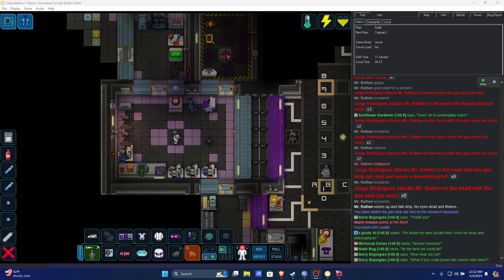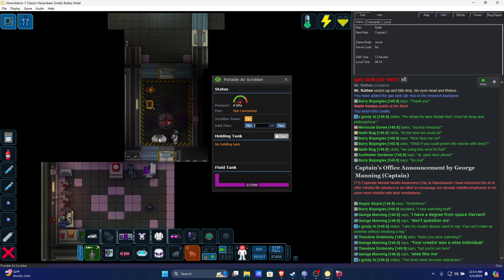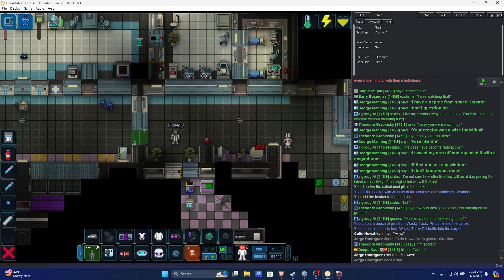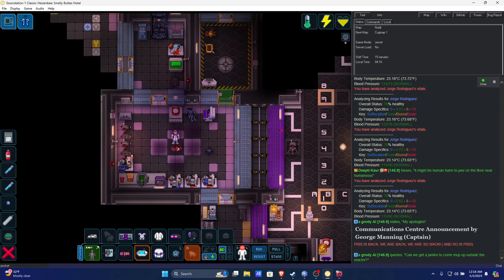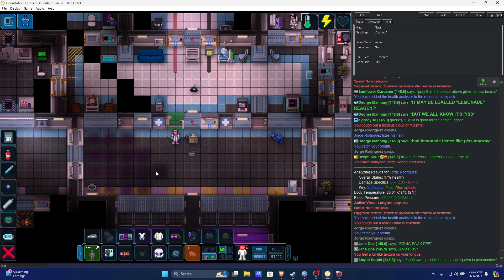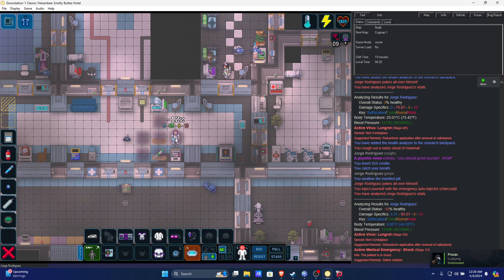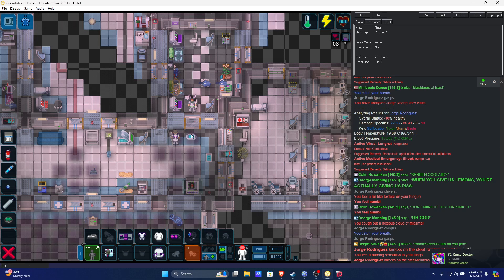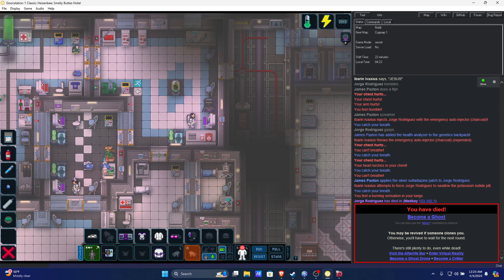GoonStation - How to create a Lung Rot Epidemic with Da Big Toof!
Hey everyone! Today I will be teaching you how to infect others with Lung Rot within SpaceStation13's Goon Station server! I discuss how dangerous Lung Rot is, I show a incubation time on my self, and go over different methods of infecting mass amounts of people. As well as how you can recover from it such as utilizing the dialysis machine to remove the Salbutamol from your blood and then using Robitussin. The Lung Rot infection occurs when Miasma and Salbutamol mix within a host and create Lungrot Bloom. You should aim to create floor pills in higher doses of 15, this gives a higher chance of successful infection of lung rot to floor pill eaters, alternatively in the hopes they eat more and not care mix it with other drugs like "Space Drugs" to get them to want to eat multiple low doses of Lung Rot.